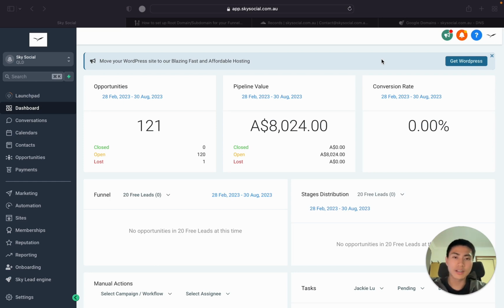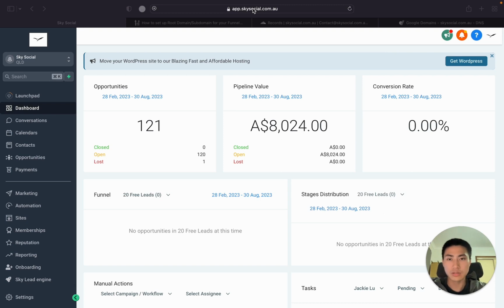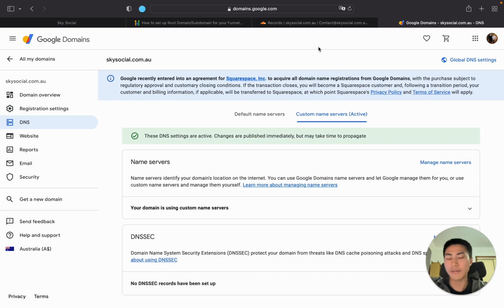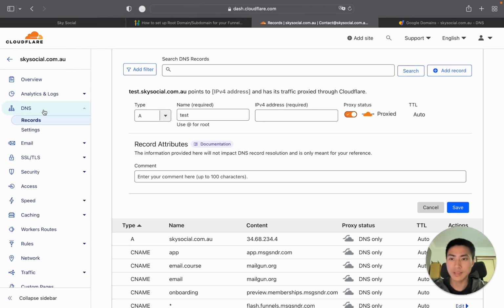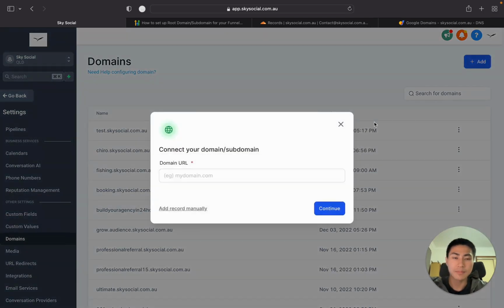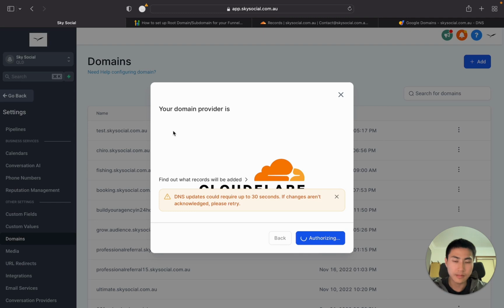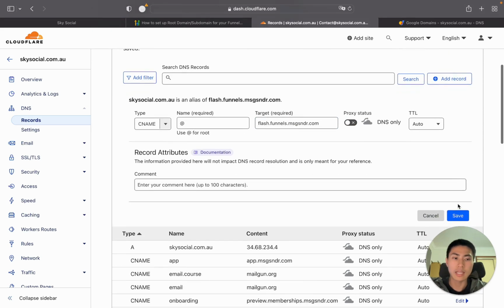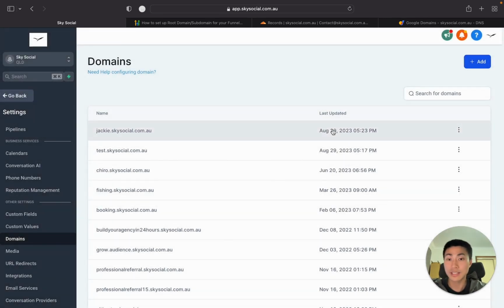Domains and Subdomains Hosting FINALLY EXPLAINED GoHighLevel (Complete tutorial 2024)